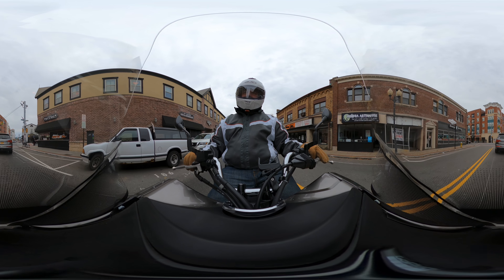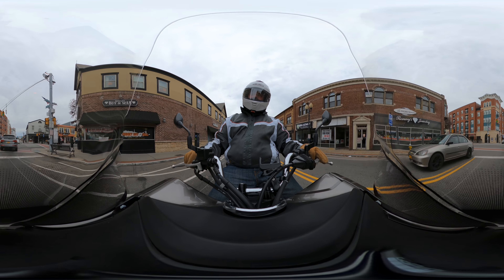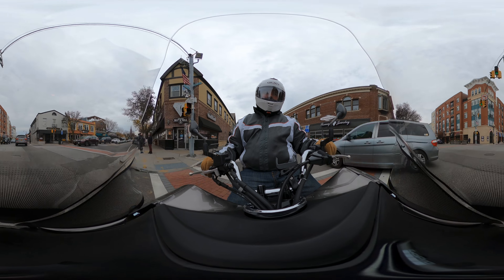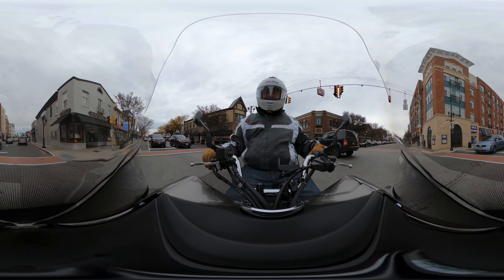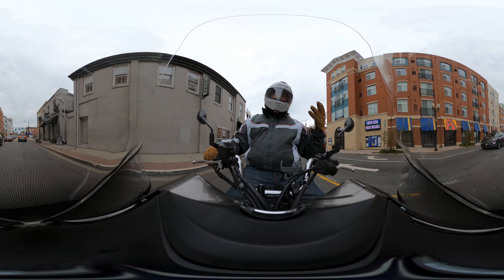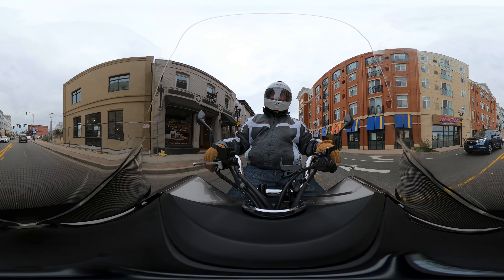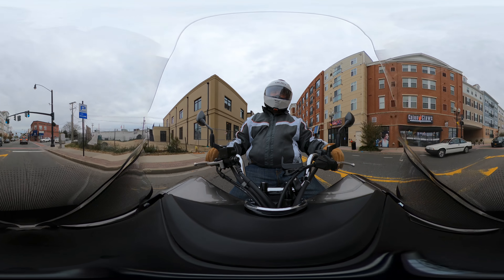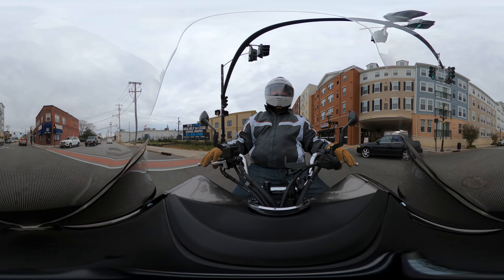Patchogue Village 360 11/10/2019